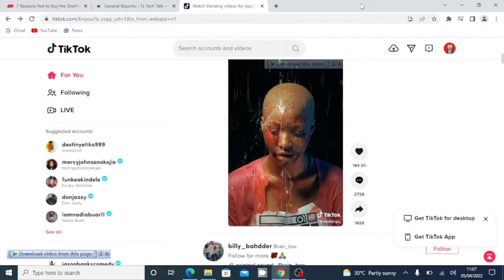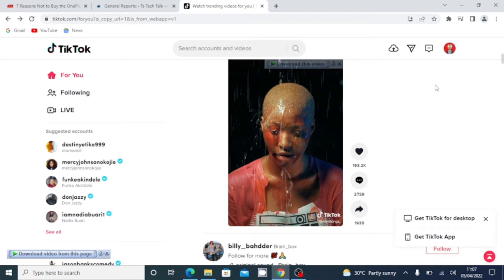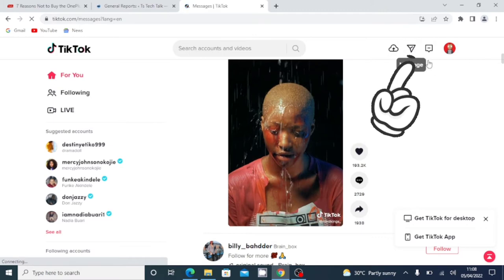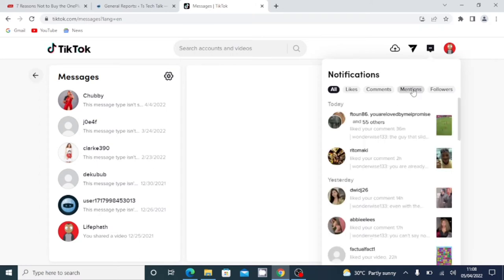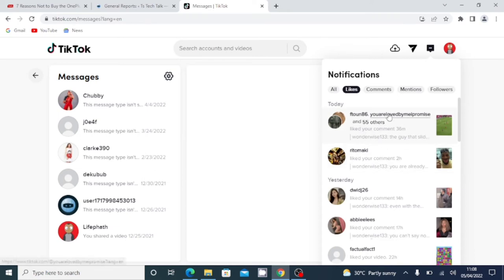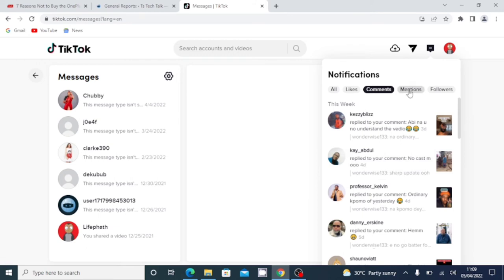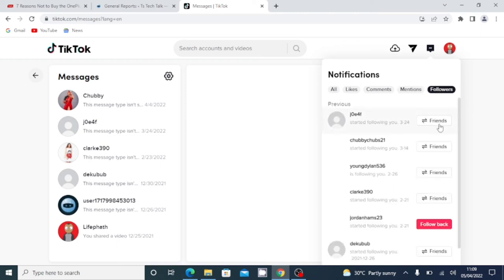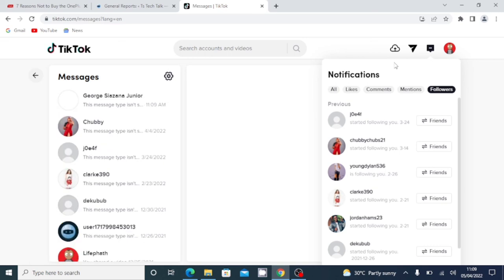How to use Direct Message and Notification on TikTok Pc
How to use Direct Message and Notification on TikTok Pc, You might find it challenging to locate the direct message and the Notification since they are quiet different on the Mobile version